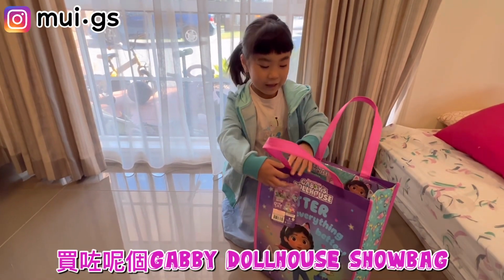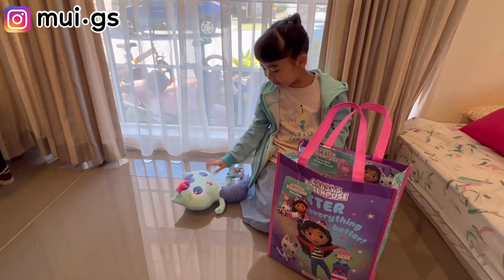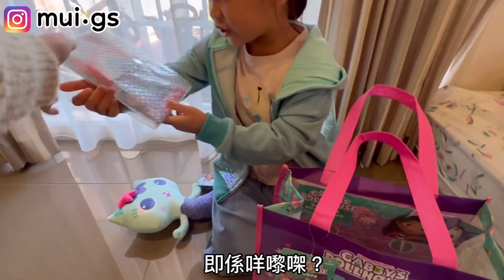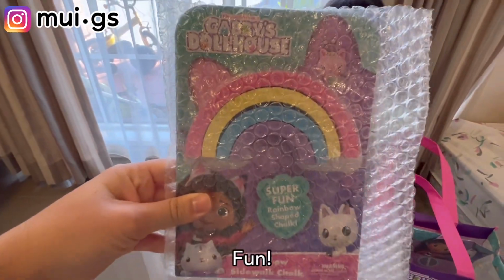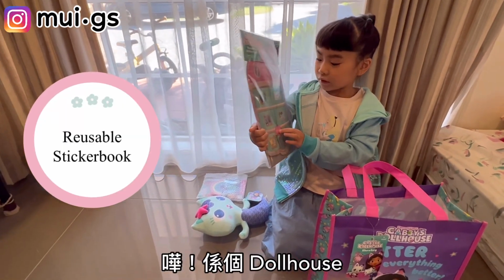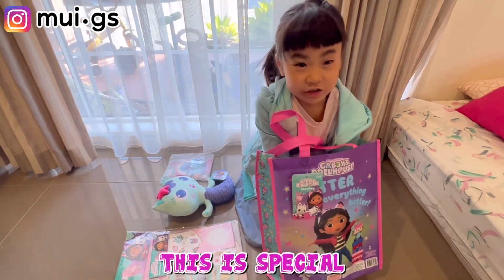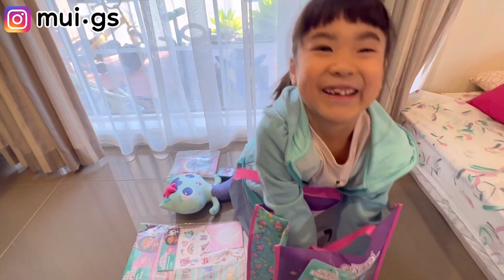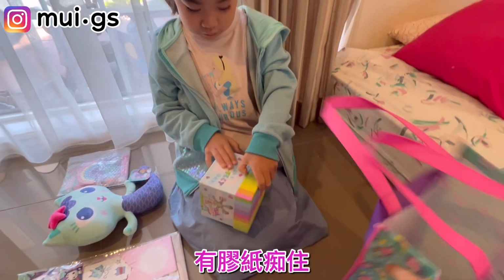［開箱］Gabby’s Dollhouse Showbag ｜Unboxing